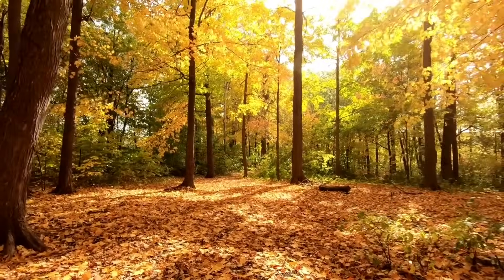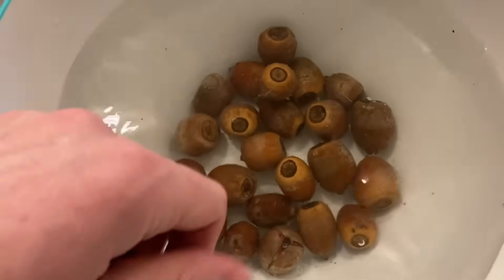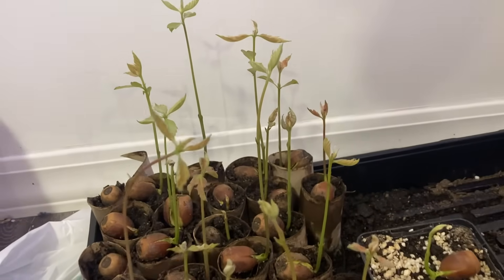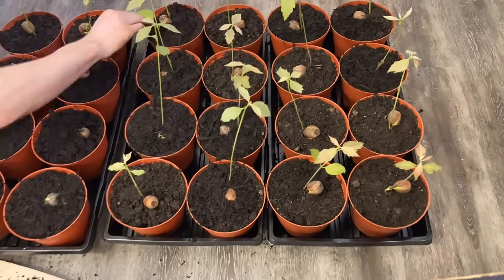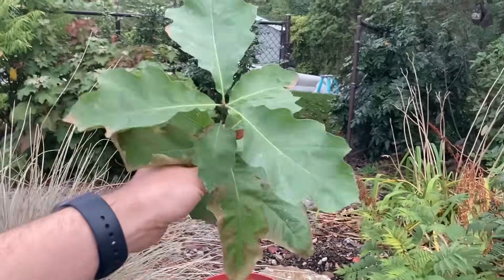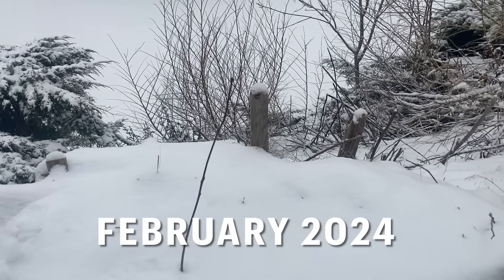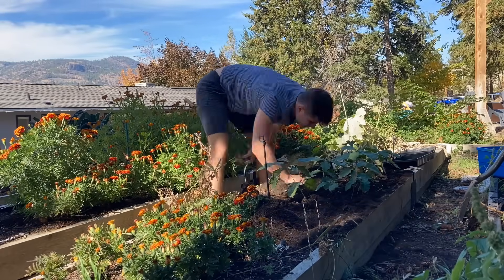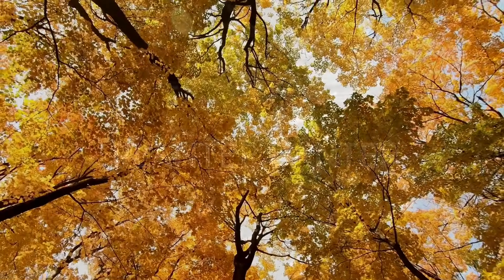Grow an OAK TREE from an ACORN (1 full year)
Come through the year with me as we track the progress of some germinated acorns into oak seedlings! The content was filmed from Jan 2023 - Feb 2024.